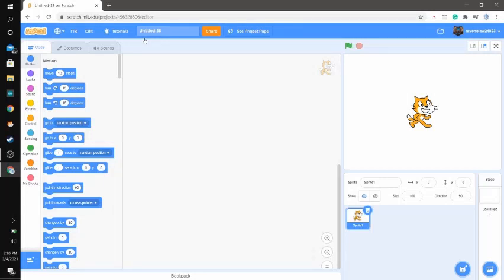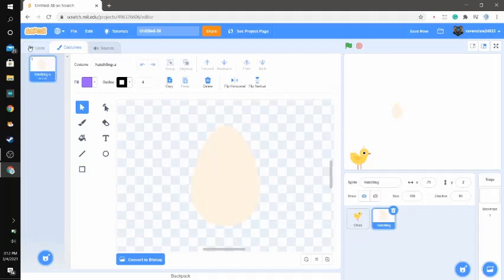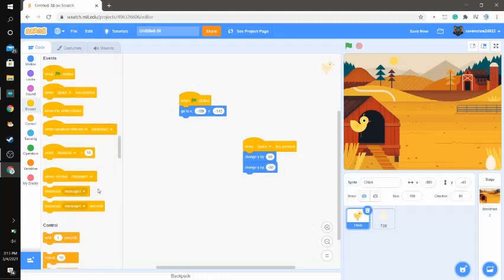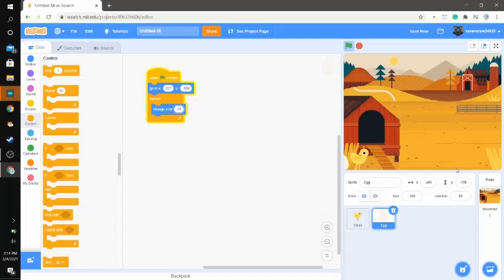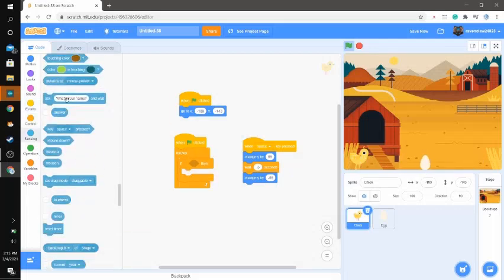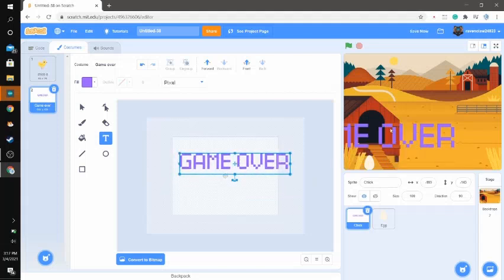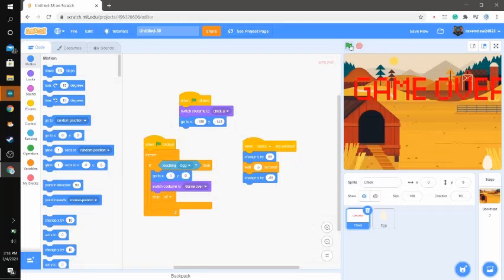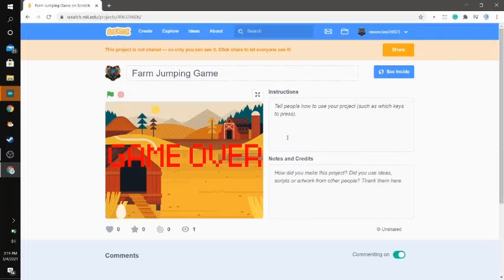How to Make a Scratch Jumping Game